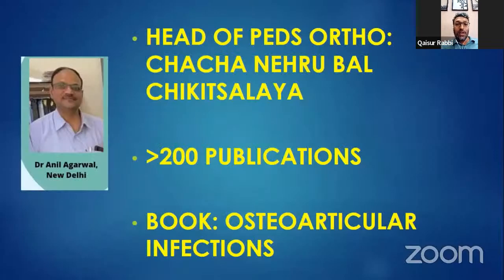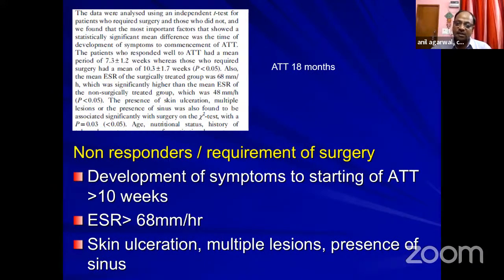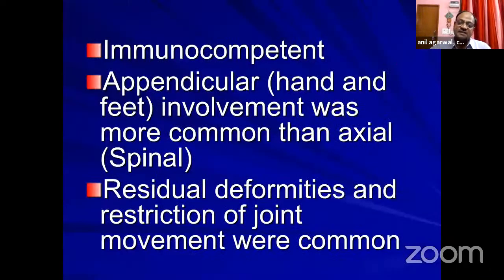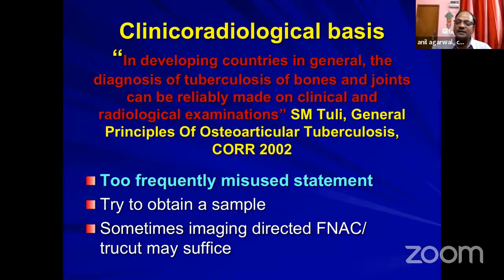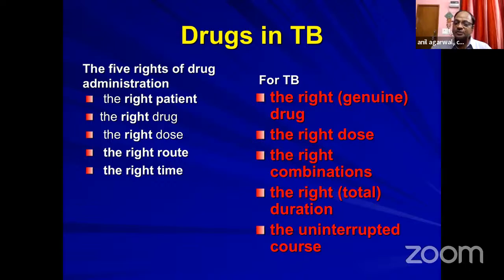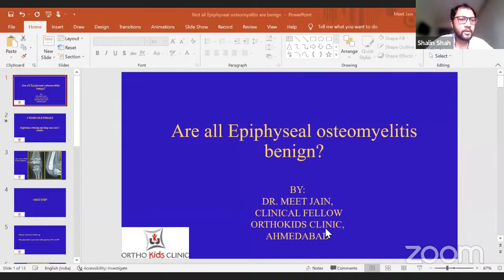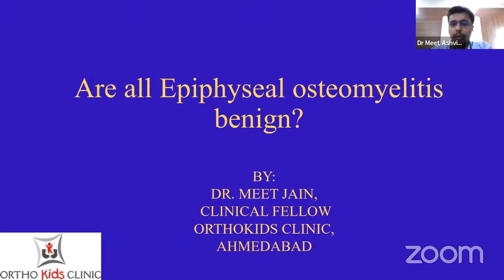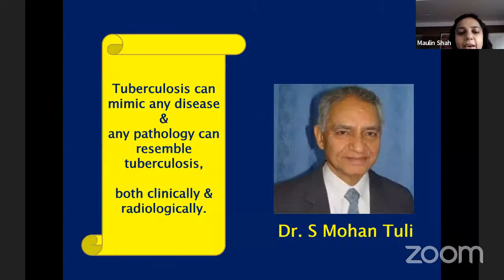Fellows’ Academic Round by Orthokids - Osteoarticular tuberculosis in children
🔰 *Fellows’ Academic Round by Orthokids*

🔺*Topic - Osteoarticular tuberculosis in children - varied presentations and diagosis*

🔹*Saturday, 10th September - 8:00 AM - 9:00 AM*

🔷Faculty:
*Dr Anil Agarwal*

🔸Moderators:
*Dr Qaisur Rabbi*
*Dr Shalin Shah*